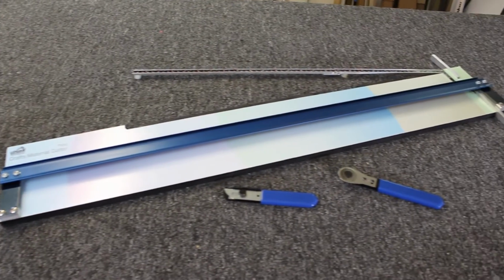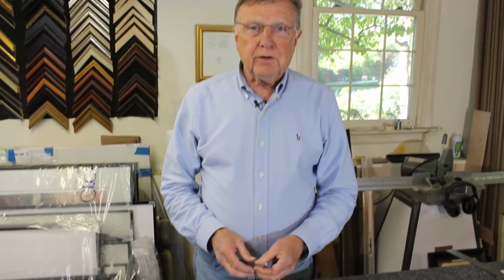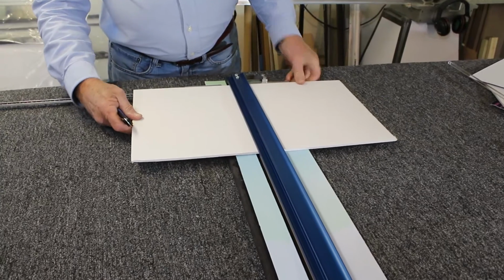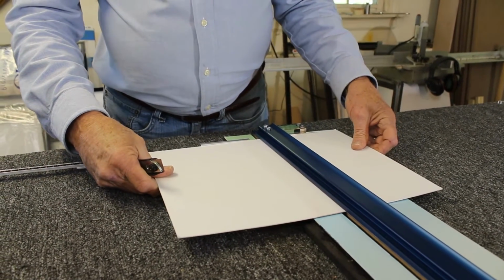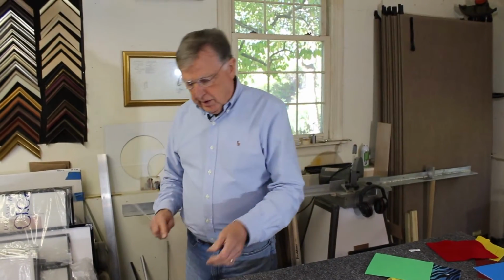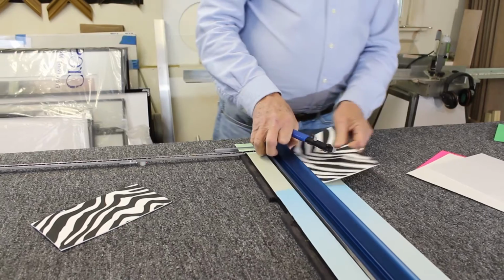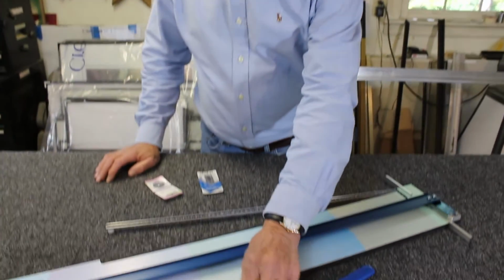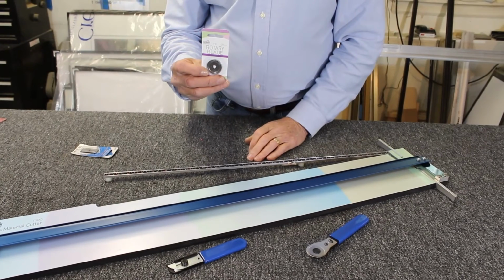LOGAN T100 Craft Materials Cutter-DISCONTINUED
BE ADVISED THIS PRODUCT IS BEING DISCONTINUED FOR 2019.